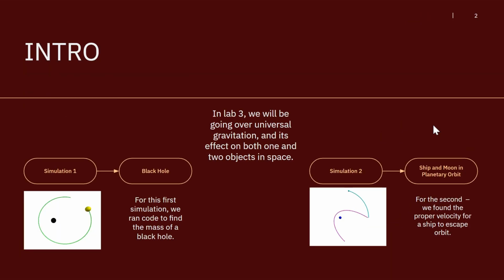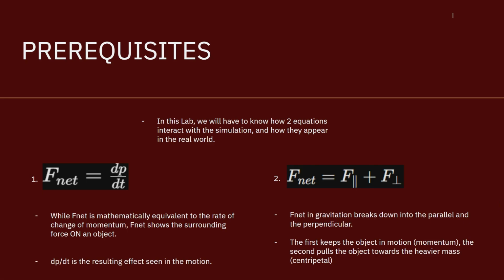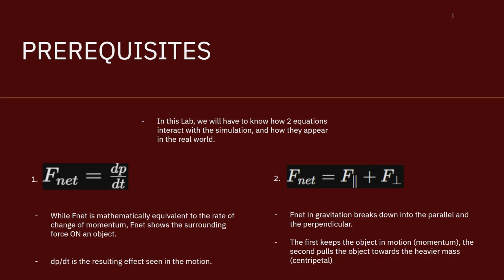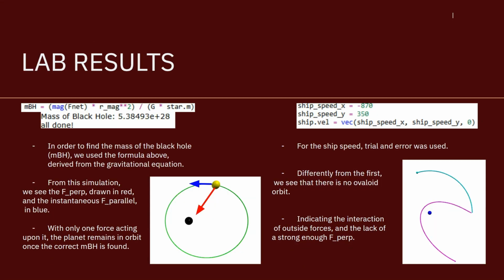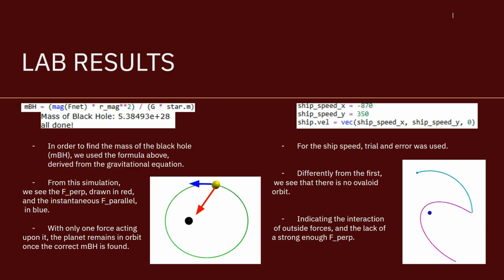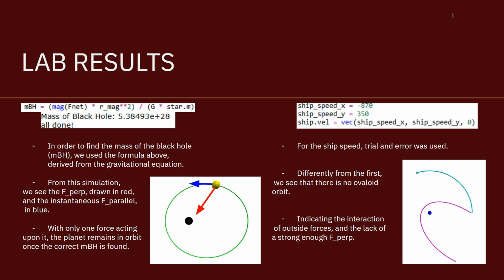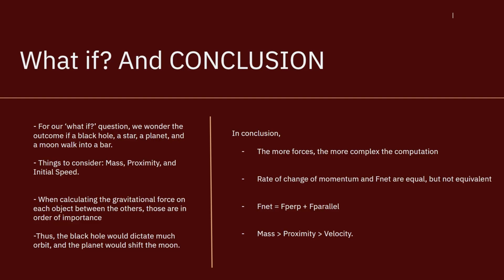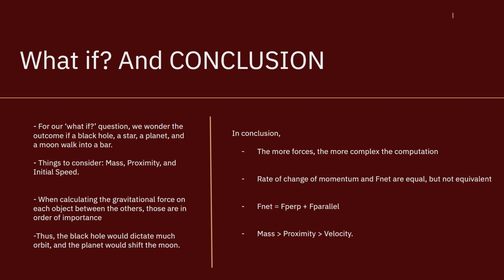phys 2211 lab 3